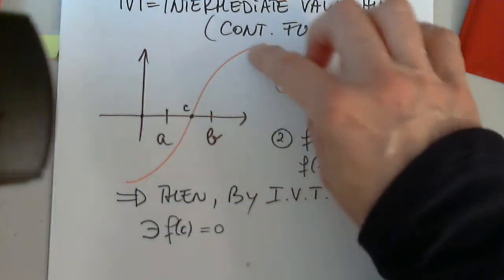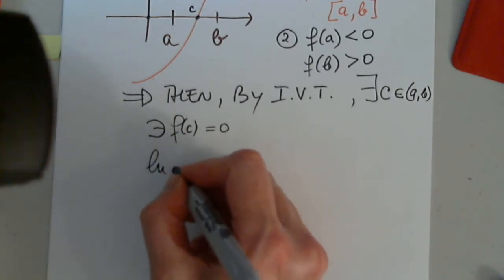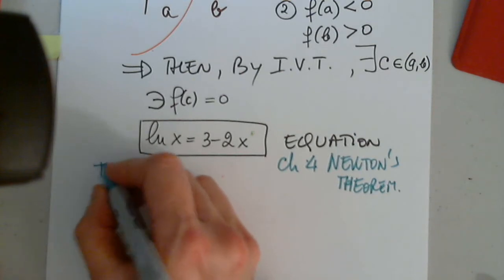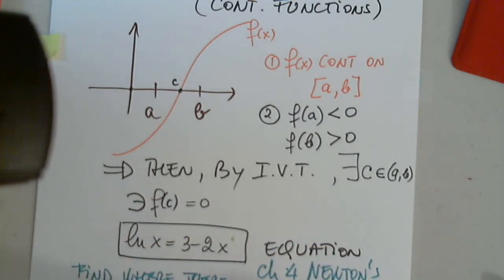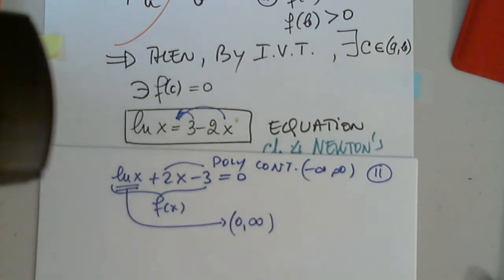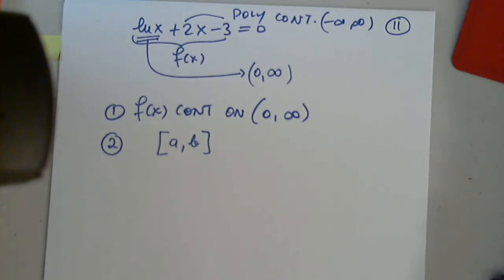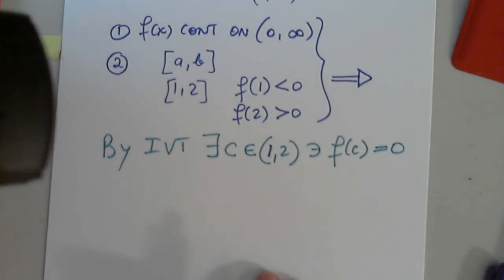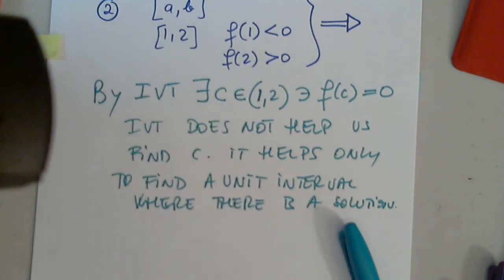MAT 191 2.4 - 2.5 PART 5 FEB 9